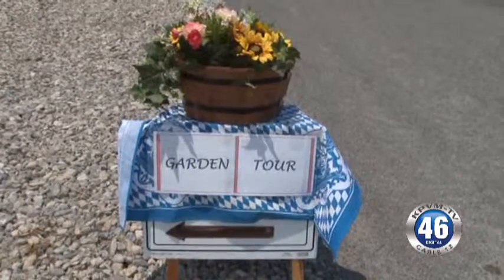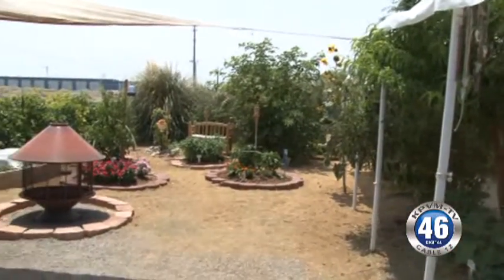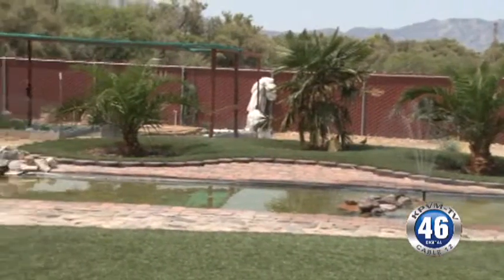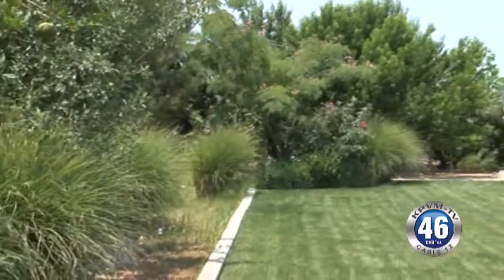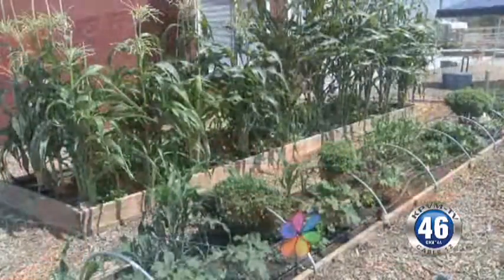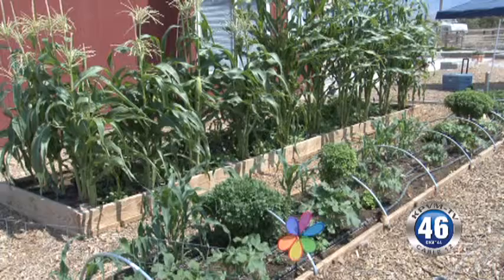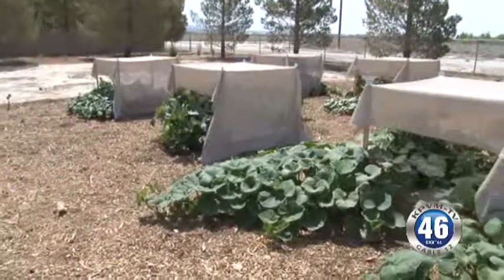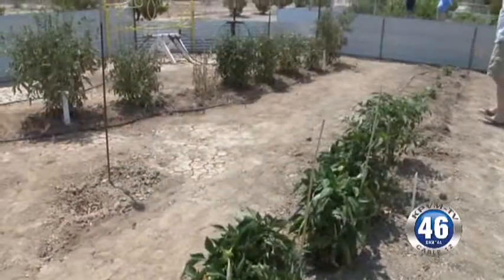07/01/2013 University of Nevada Cooperative Extension Garden Tour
6 master Gardeners opened up their homes this Saturday to the public to find out how to grow a beautiful garden in our desert climate